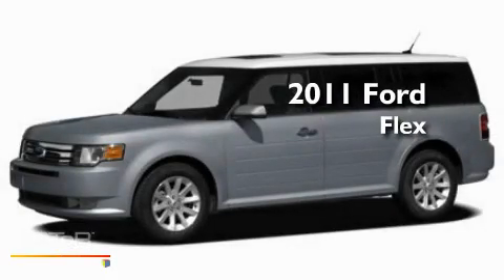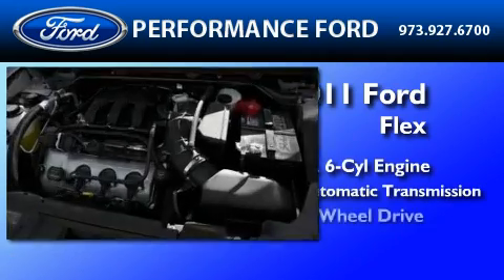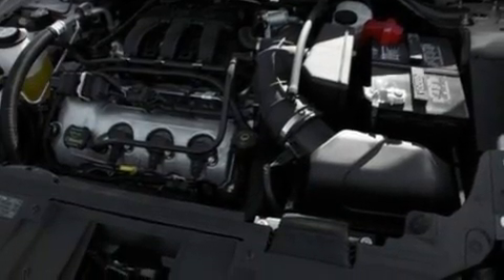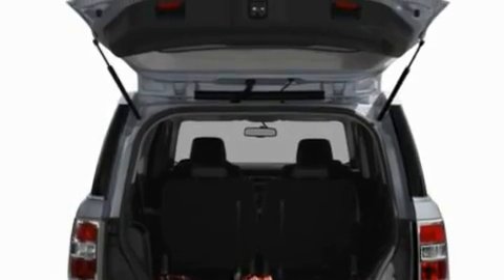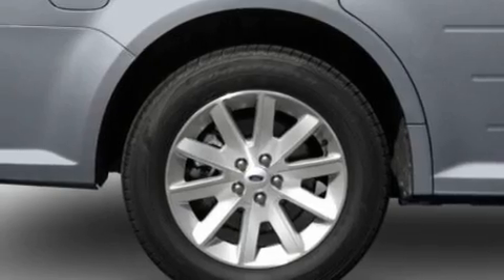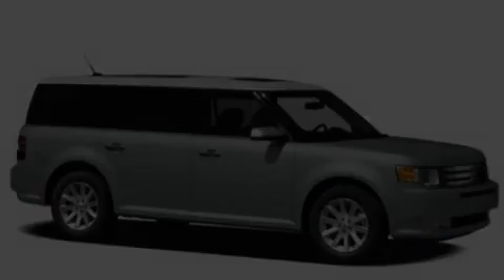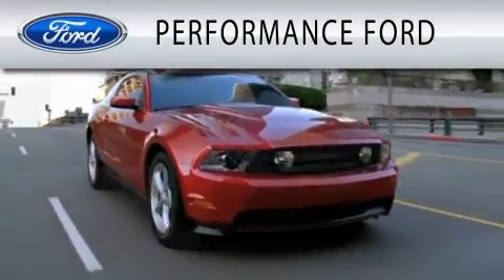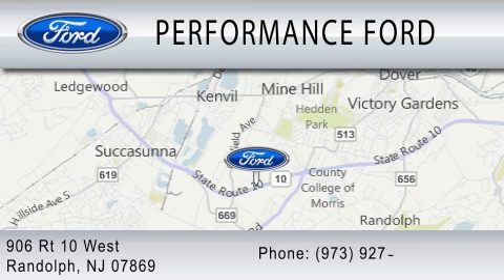2011 FORD FLEX NJ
Year : 2011

 Make : FORD

 Model : FLEX

 Engine : 3.5L V6

 Trans . : AUTO 6SPD

 Performance Ford

 906 Route 10 West

  , NJ 7869